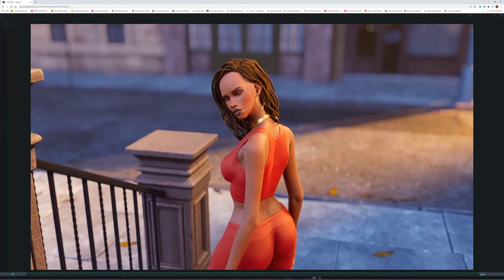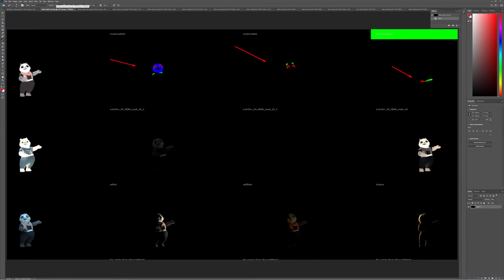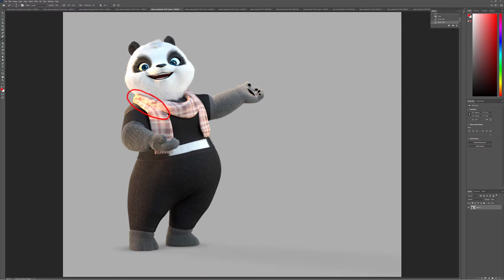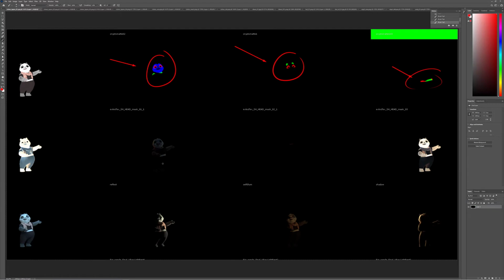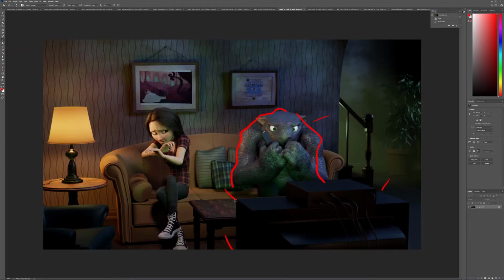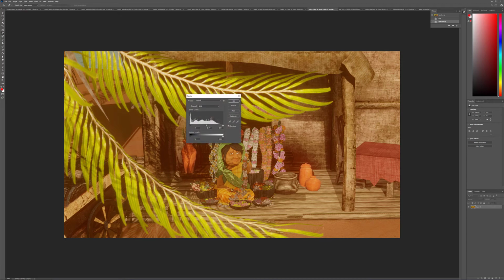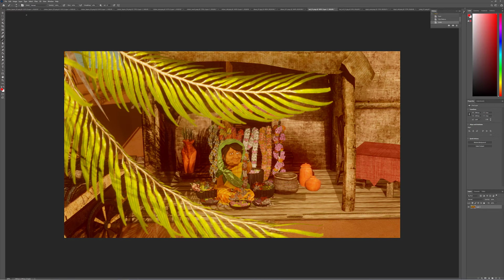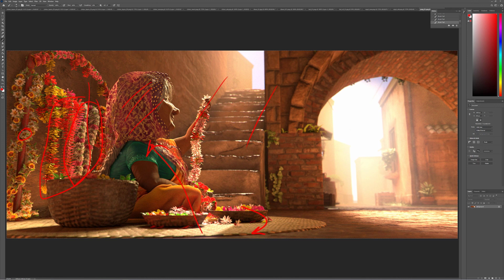Academy of Animated Art - Lighting Critique with Mike Tanzillo - November 10th, 2020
Check out Mike critique several student submissions including an animated sequence. Tune in and enjoy!

Highlights

0:10 - Eugene's Submission
3:24 - Cleber's Submission
7:16 - Diana's Submission
9:33 - Kat's Submission
15:05 - Nigel's Submission
16:00 - Yang's Submission